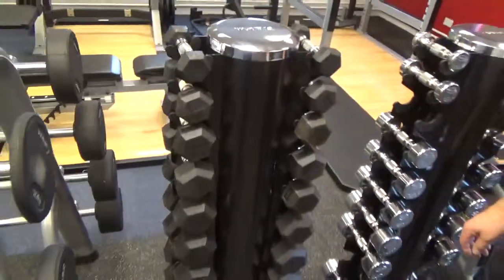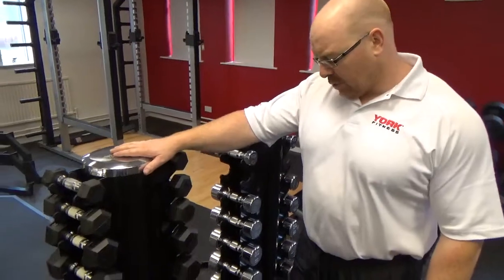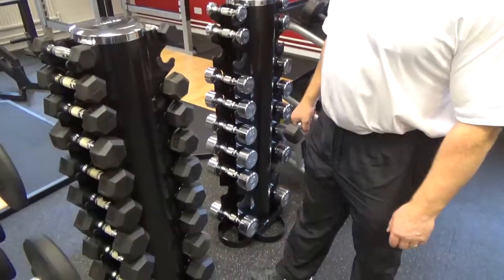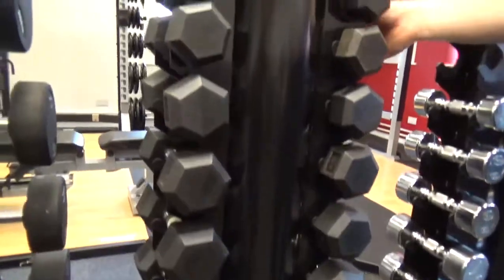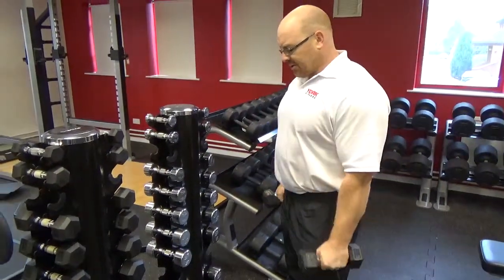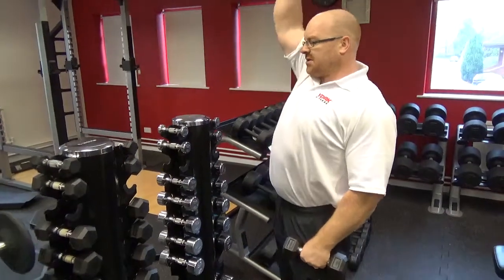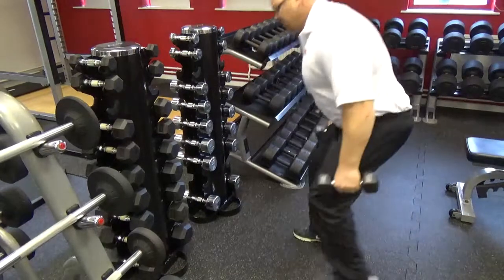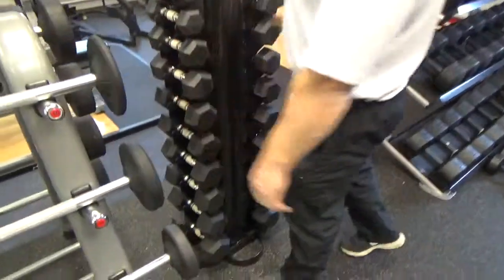York 1-10kg Hex rubber dumbell set with verticle rack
A short video that shows the York 1-10kg Hex rubber dumbell set with verticle rack